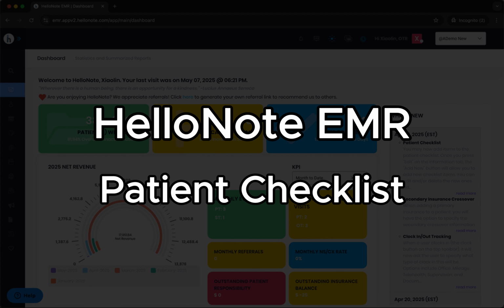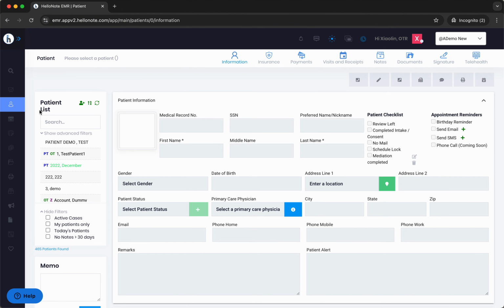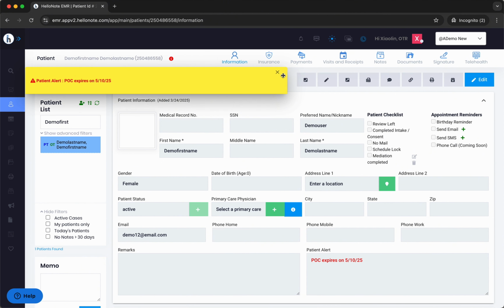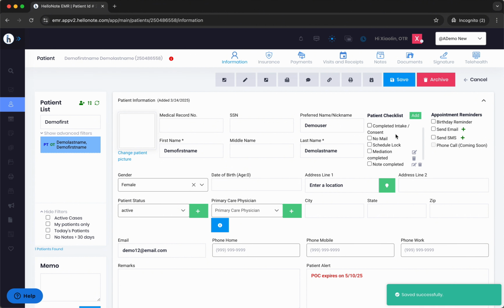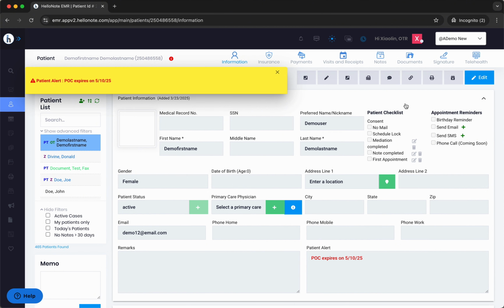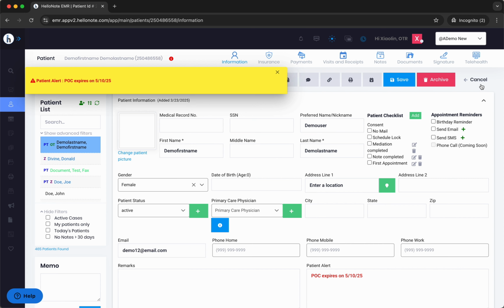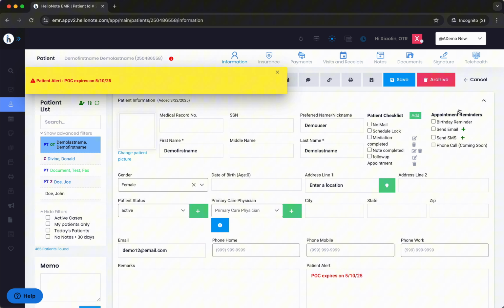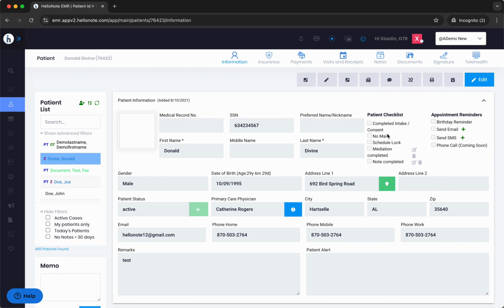How to Use the Patient Checklist Feature in HelloNote EMR | Tutorial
How to Use the Patient Checklist Feature in HelloNote EMR | Step-by-Step Tutorial
In this video, we’ll walk you through how to use the Patient Checklist feature in HelloNote EMR to stay organized and ensure every step of patient care is completed. This tool is ideal for physical, occupational, and speech therapists who want a simple way to manage important tasks for each patient.

✅ What you’ll learn:

What the Patient Checklist feature does

How to create and customize checklists

How to assign and track tasks per patient

Tips for improving workflow and compliance

HelloNote is an all-in-one EMR designed for therapy practices to manage documentation, scheduling, billing, and more.